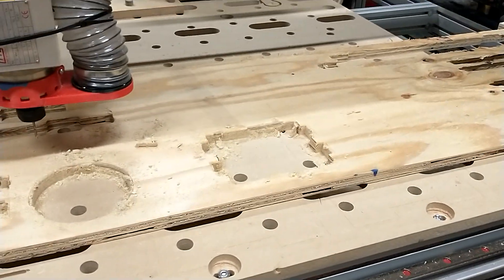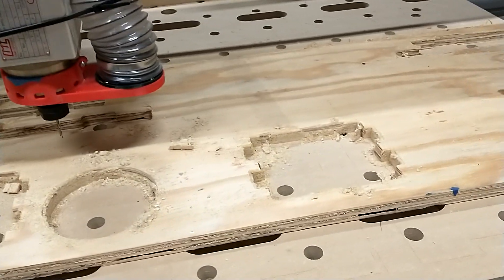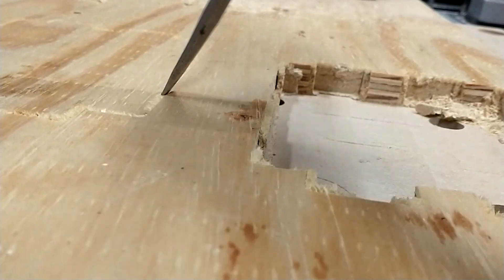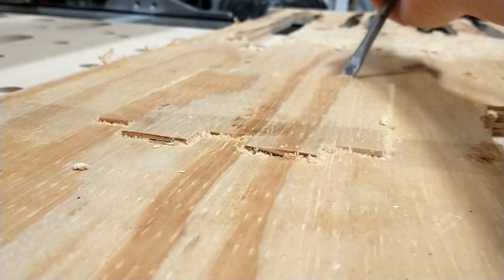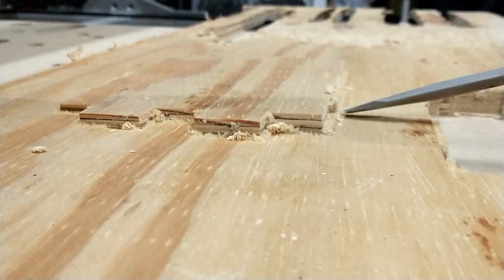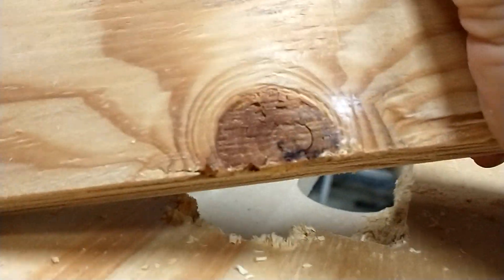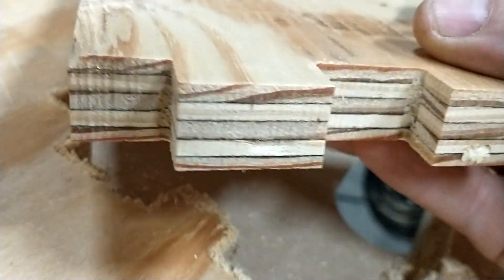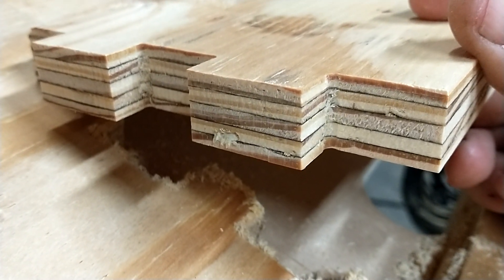CNC - cutting 3/4" plywood in one pass with 1/8" compression bit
I searched and searched for a cnc router bit that would be able to cut plywood quickly, efficiently and leave a good cut edge. Do they work? They sure do. I was cutting at full 3/4" depth, 50-70IPM, 18000 RPM. 50-60IPM seemed to leave the best cut finish on my cnc.

Compression Bits to cut 3/4" plywood:

- .87" cutter length